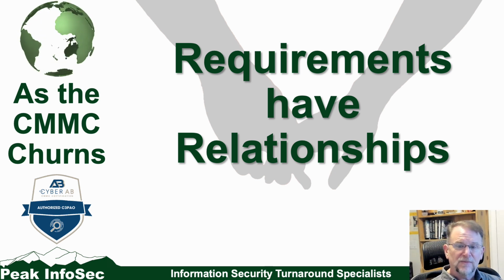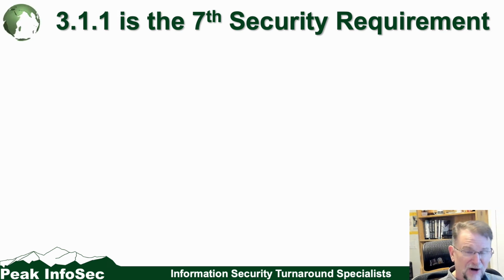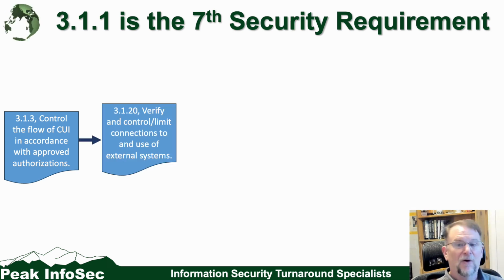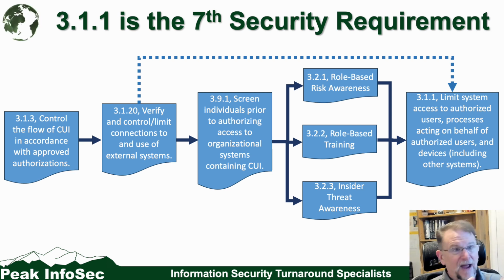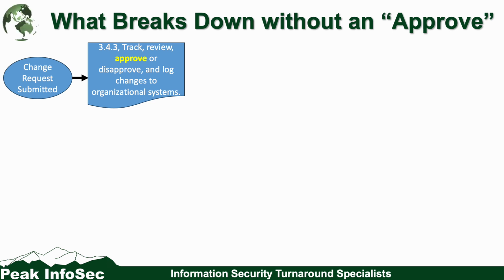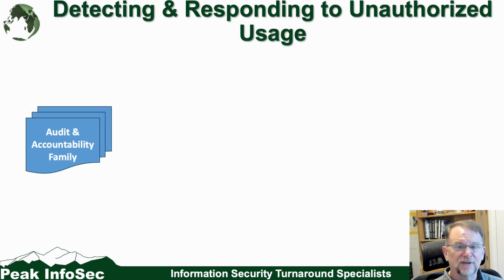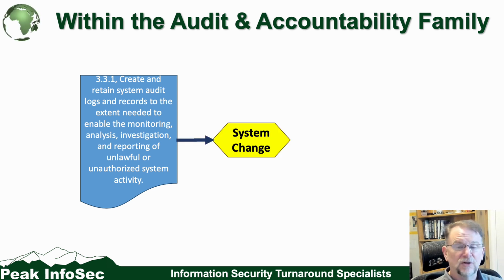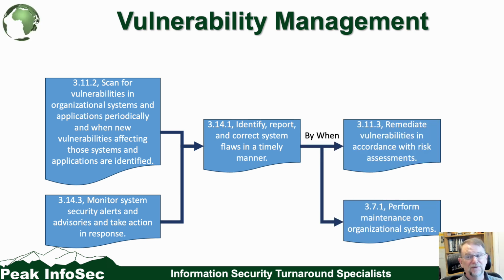As the CMMC Churns | Requirements have Relationships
I’ll bet you didn’t know the Security Requirements in NIST SP 800-171 have relationships.

We see people just jumping into NIST SP 800-171 compliance helping organizations and even CMMC Certified Assessors failing to understand how one requirement may be shaped by a preceding one and, in turn, influence subsequent requirements.

In this As the CMMC Churns, we look at how getting tunnel vision can negatively impact your implementation of the requirements.  Likewise, we look at 5 use cases to demonstrate how the requirements are meant to fit together like a jigsaw puzzle.  While not an exhaustive dissertation on Security Requirement relationships, these five do tell viewers where we the relationship breaking down, which may result in a NOT MET.